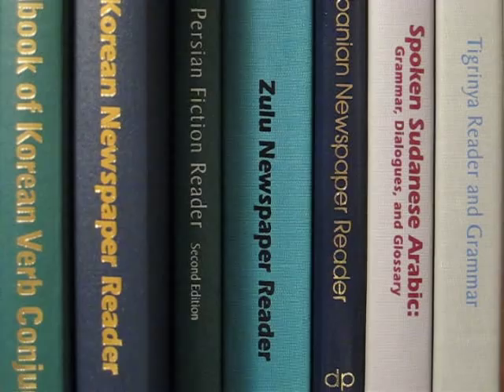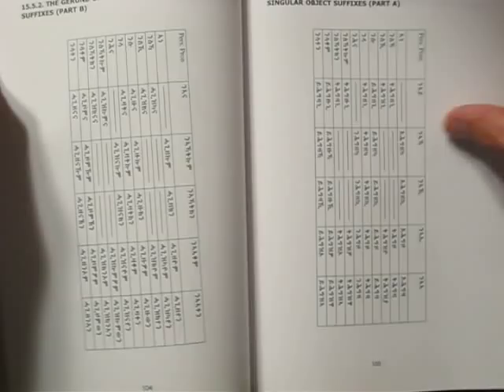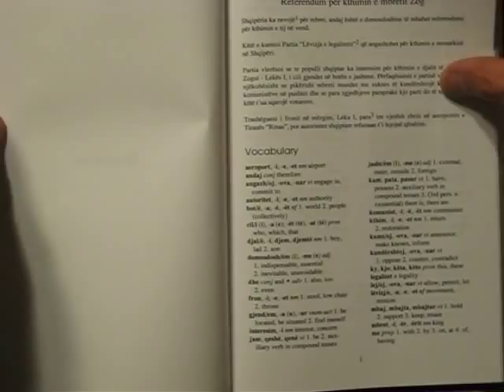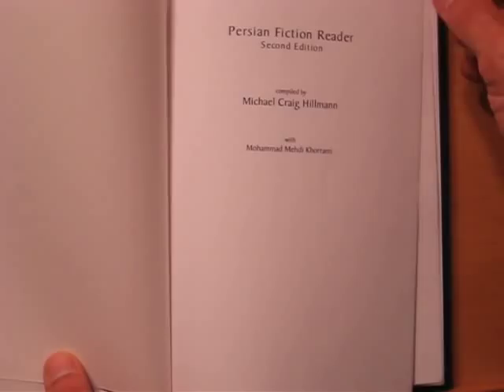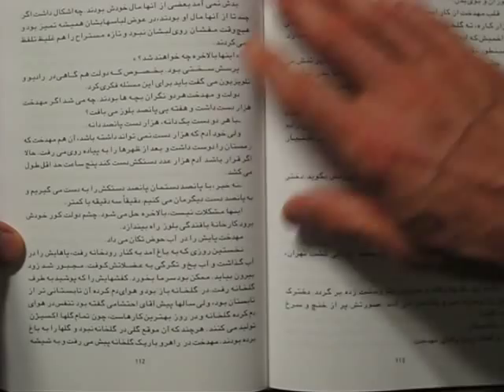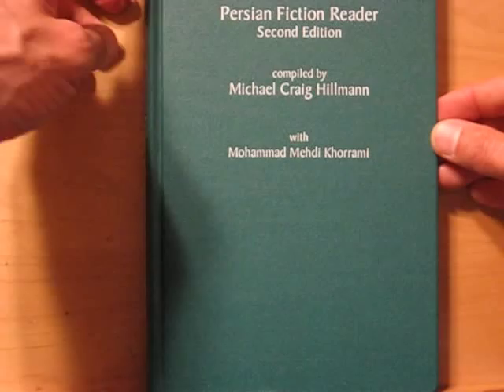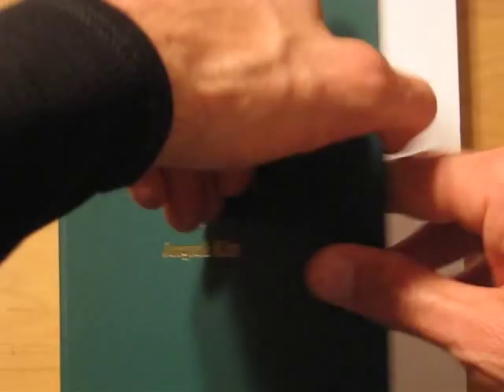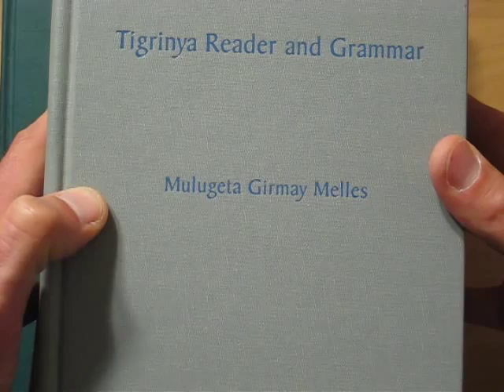Dunwoody: Foreign Language Learning Seriew Reviews